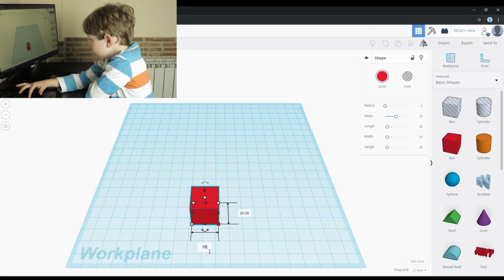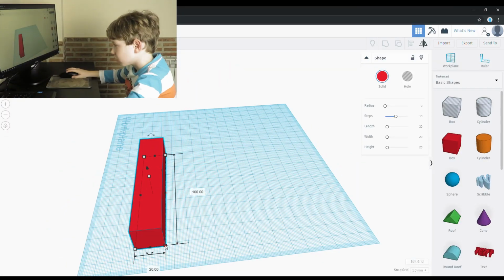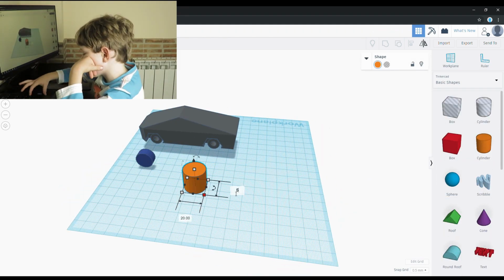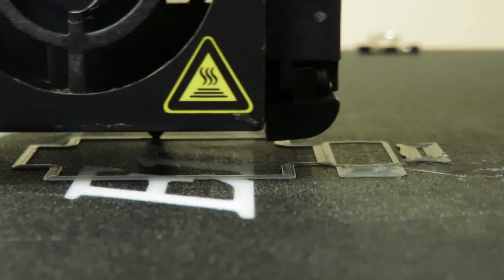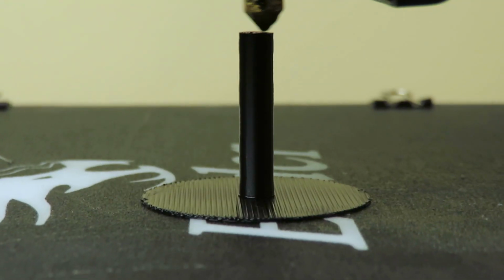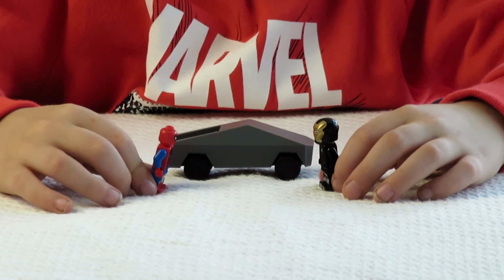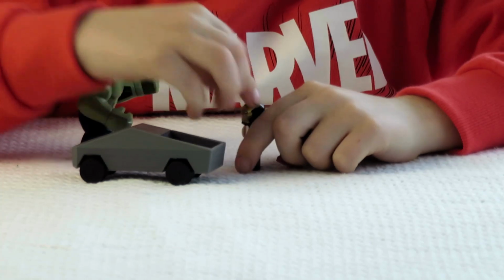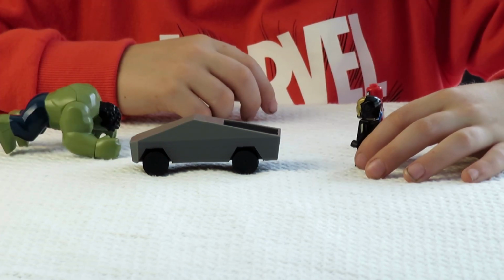Can a 8 year old design the new Tesla Cybertruck?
Luca designs the new Tesla Cybertruck and tests it against Hulk. He uses Tinkercad to make the 3D design and prints it all with a Comgrow Creality Ender 3X printer.

Ender3 printer

Luca